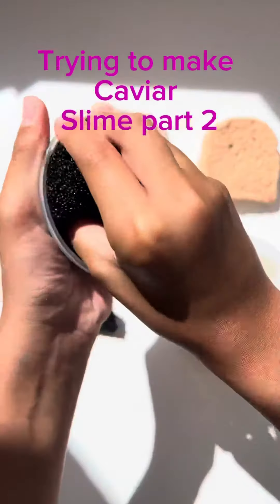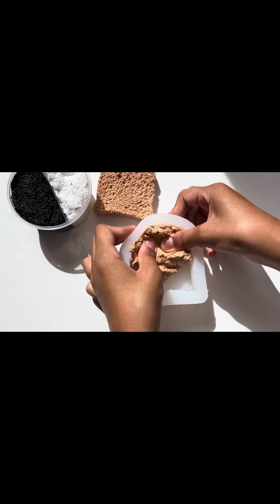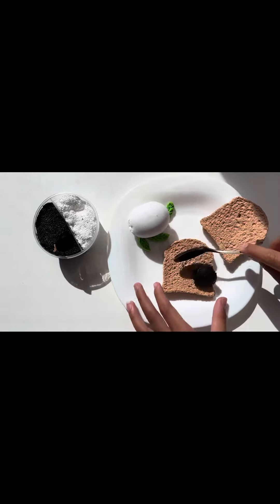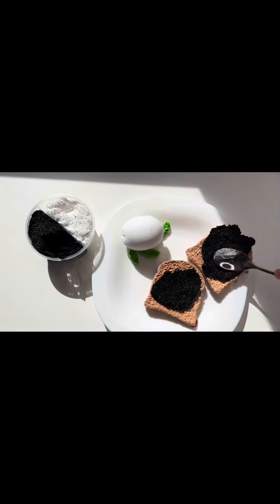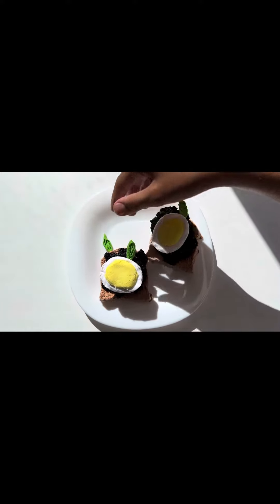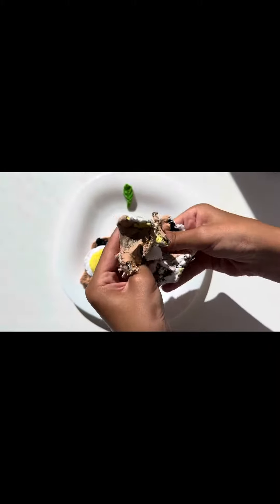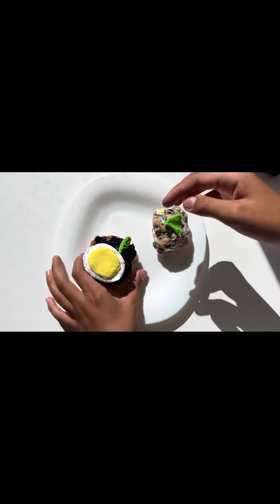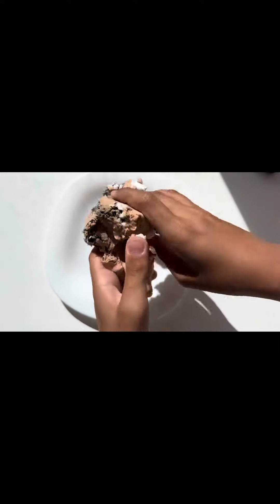Trying to Make Caviar Slime Part 2